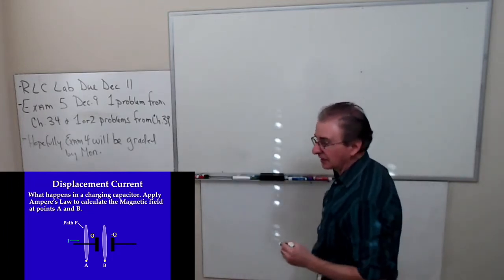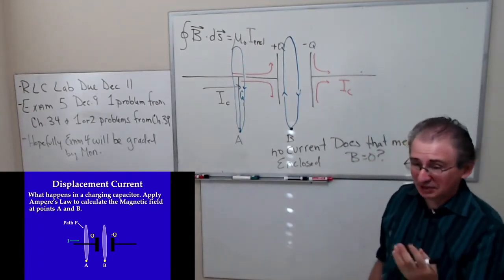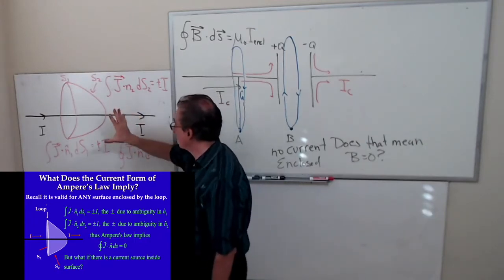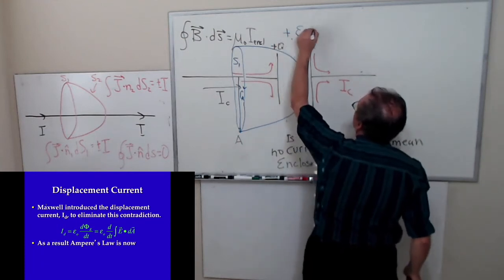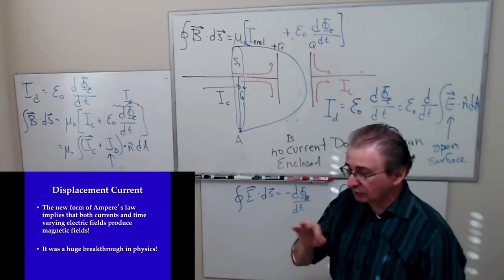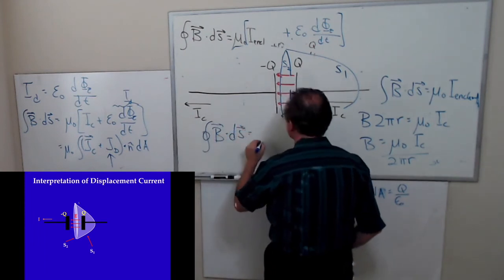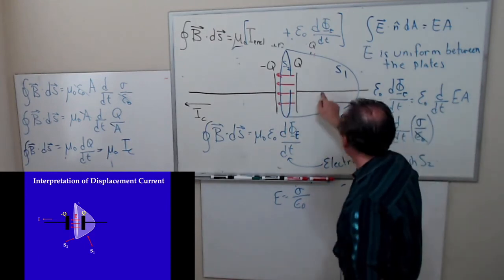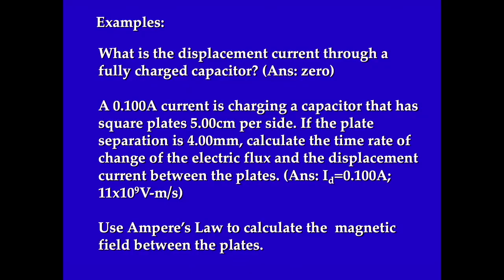Displacement Current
Lecture on Displacement Current. This is a long clip from a previous lecture in Fall 2020. At around the 14 minute mark there is a 15s silence because I had to remove audio where I removed the names of students as I answered questions from a Zoom chat.